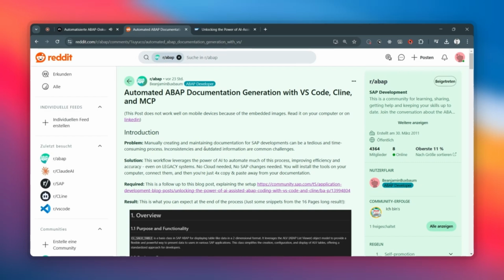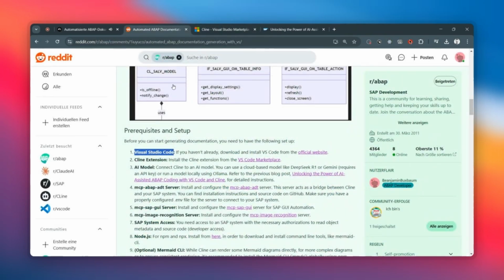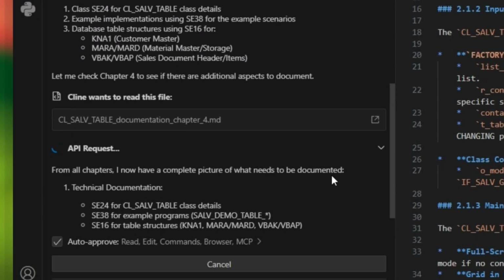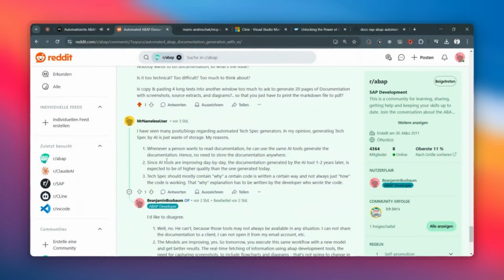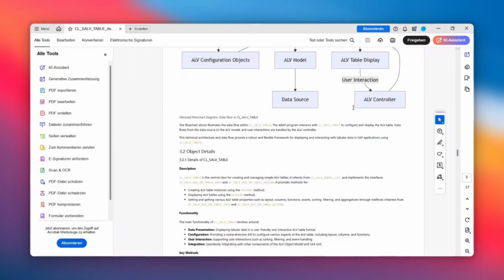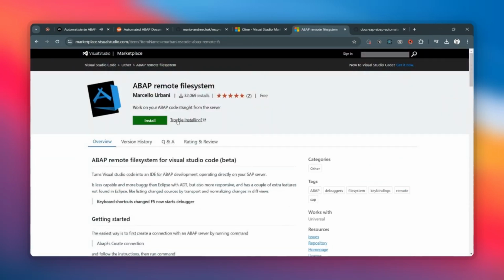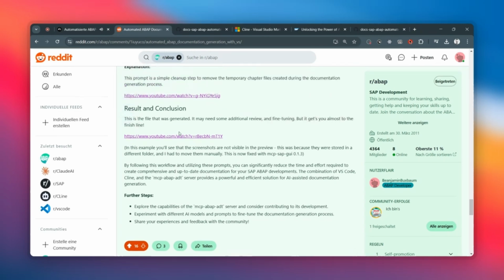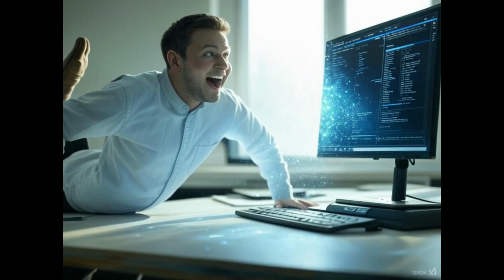Automated SAP ABAP Documentation / auto-generated deep-dive